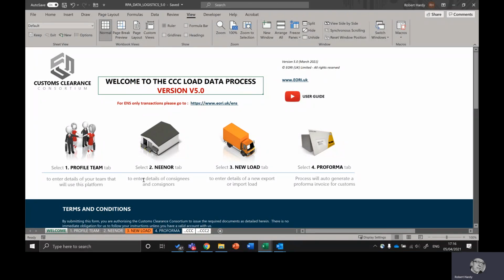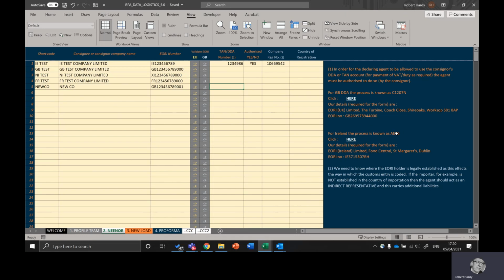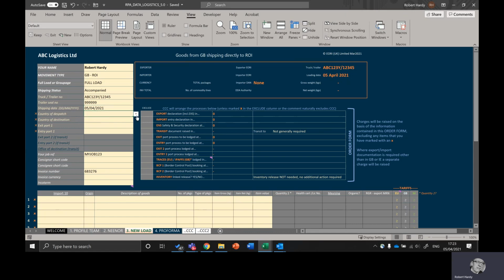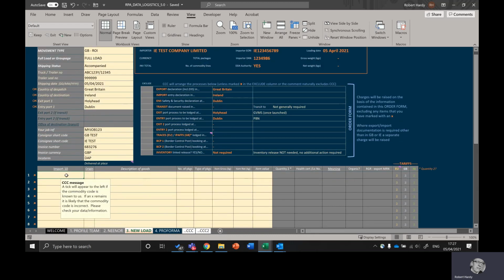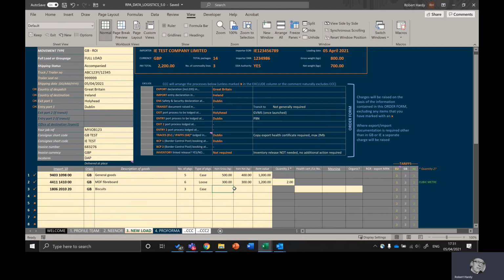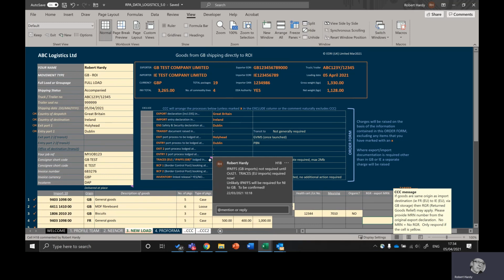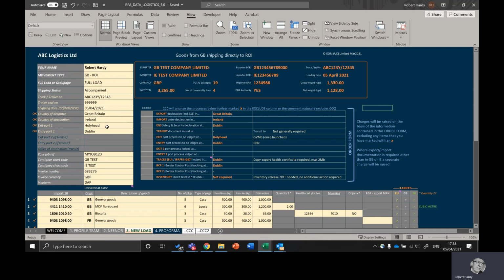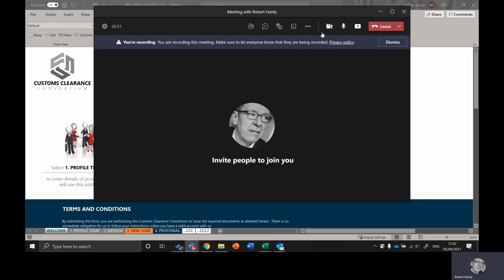RPA V5 guide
User guide for CCC RPA version 5 LOGISTICS and TRADER versions.
EORI (UK) Limited